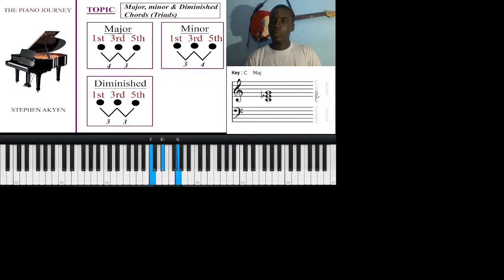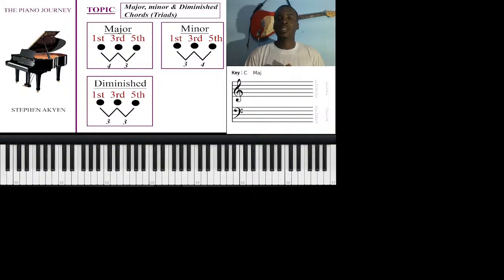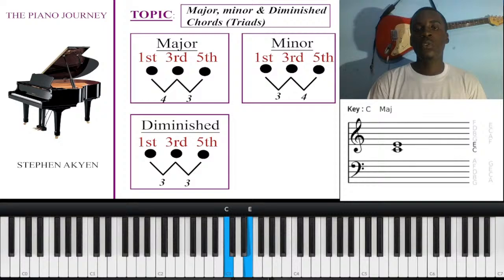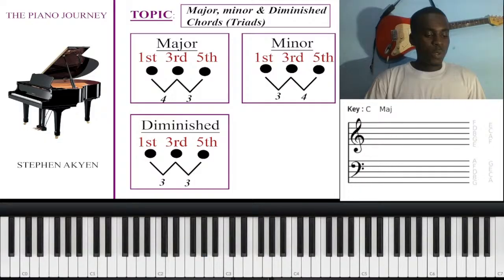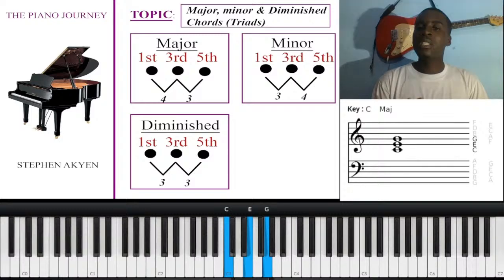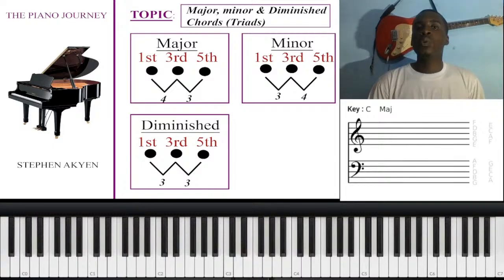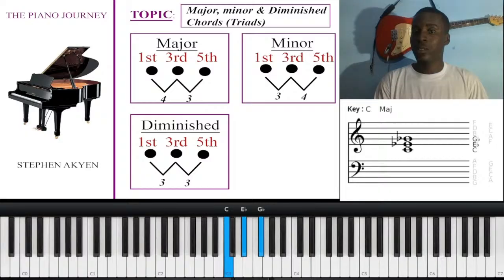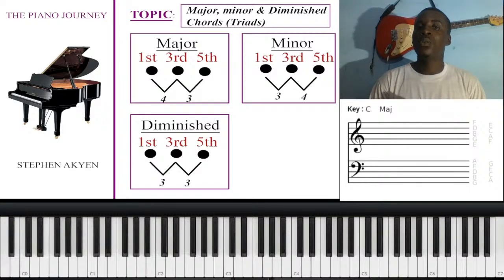Let's learn the piano chords together